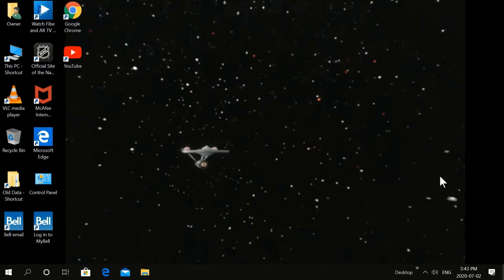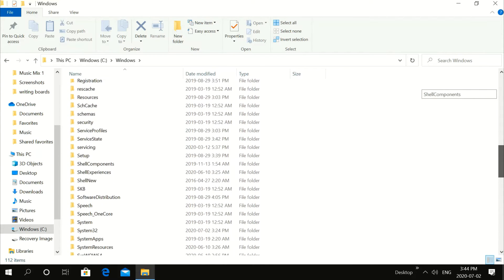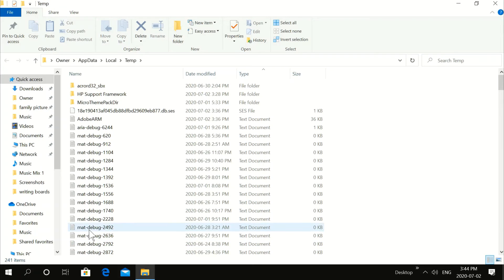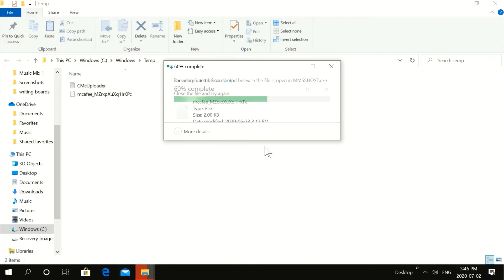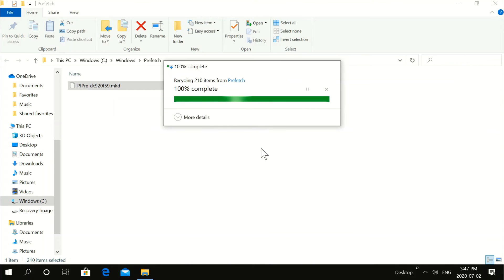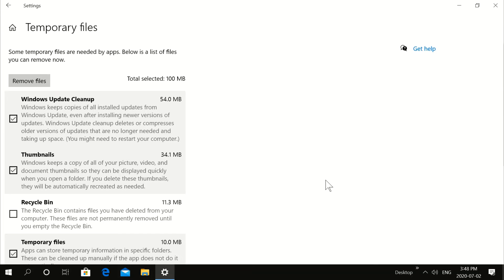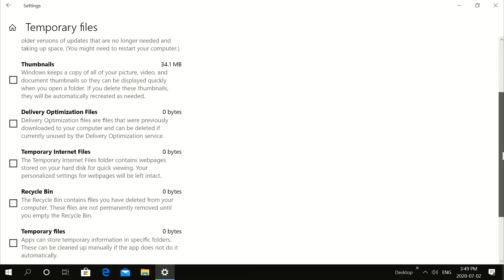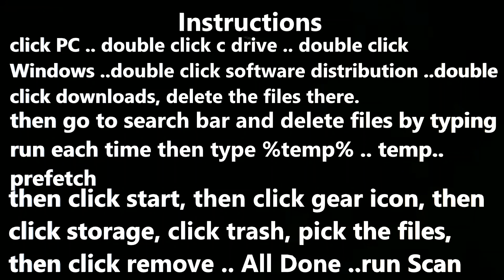Fast Clean Windows 10 PC Computer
Fast Clean your Windows 10 PC Computer to make storage space, makes your PC faster, Boots faster, and increase refresh rate,